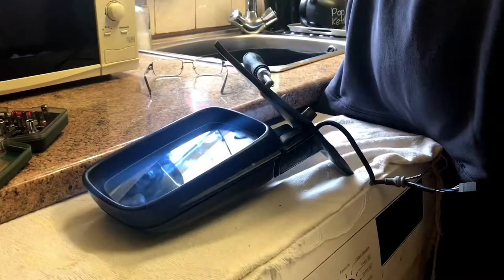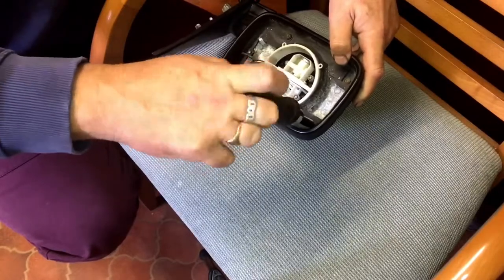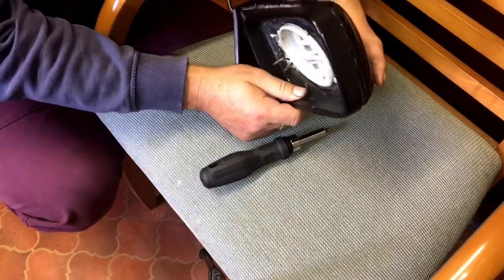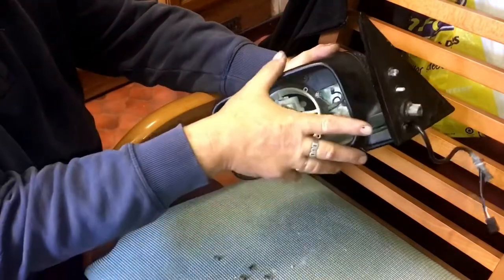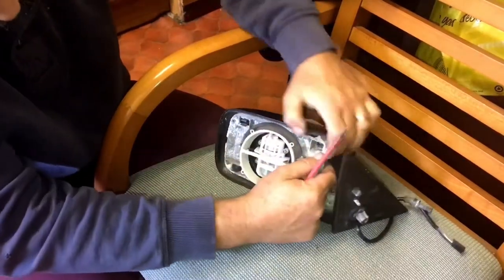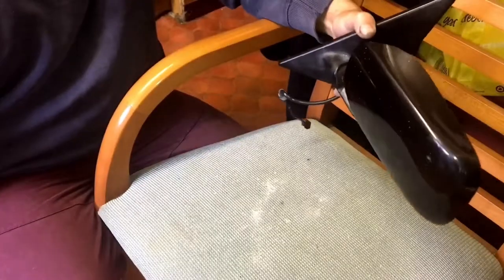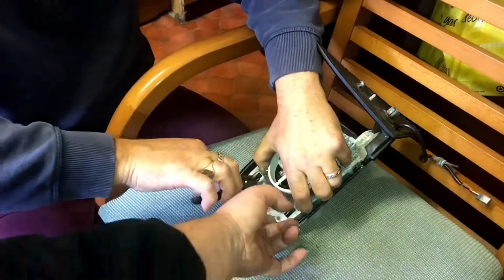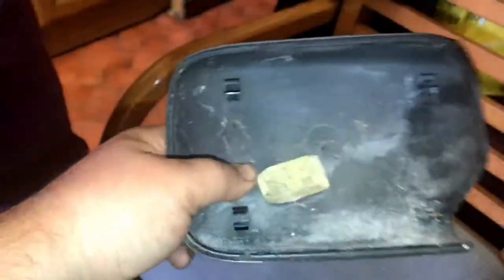How To Remove A BMW E34 Wing Mirror Glass And Wing Mirror Case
In this video, We show you how to remove your BMW E34 Wing Mirror Glass And Wing Mirror Case...

If you like your BMW 5 Series (E34) we have three E34s in our fleet a Brocade Red 540i... Orient Blue 525I and Cosmos Black 540i/6 our channel is based around this model of BMW 5 Series and our life so feel free to subscribe, We uploaded retro BMW content weekly along with reviews and genuine car-related content.

- Social Media  -

- Channel  -

- Hashtag -

WE CAN NOT BE HELD RESPONSIBLE FOR ANY LOSS... DAMAGE  OR DEATH IF YOU CHOOSE TO FOLLOW ANY OF OUR TUTORIALS  .. YOU FOLLOW AT YOUR OWN RISK.